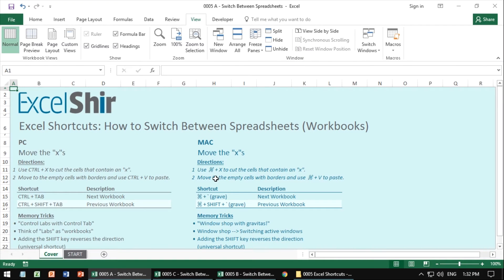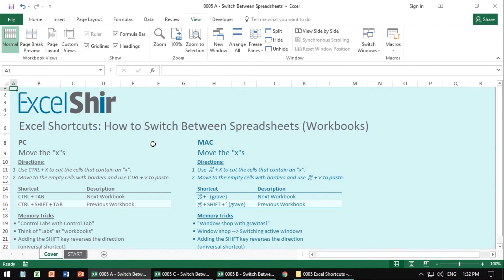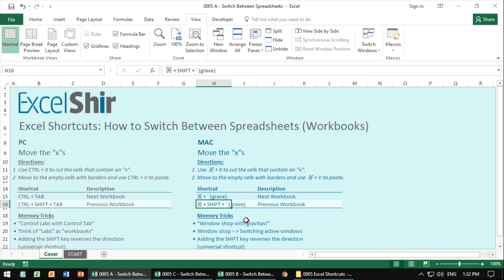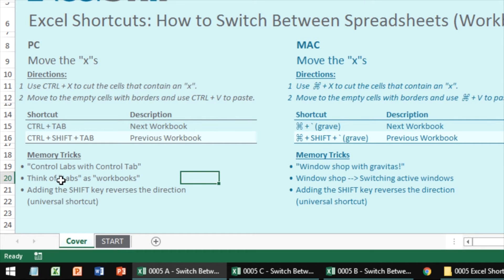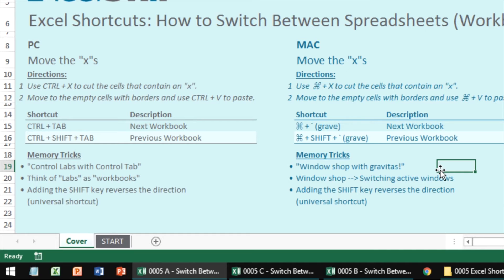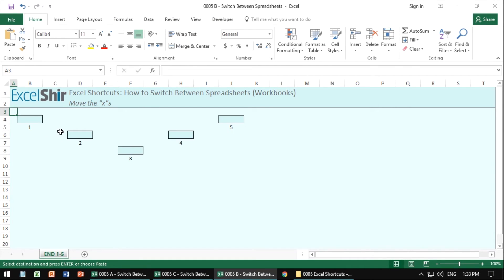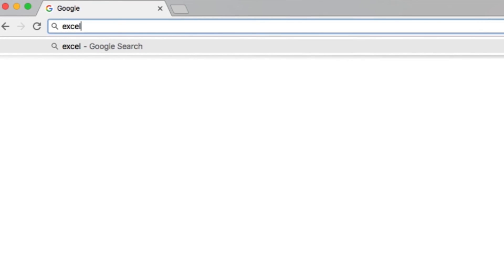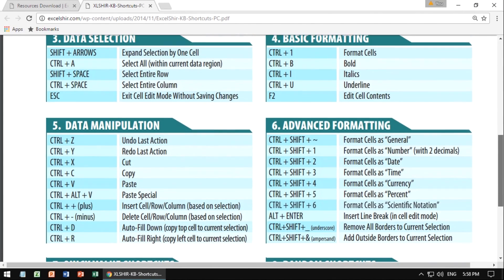0005 Excel Shortcuts: How to Switch Between Spreadsheets (Workbooks)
Episode 0005 Excel Shortcuts: How to Switch Between Spreadsheets (Workbooks)

On a scale of 1-10, how annoying is it to switch back and forth between all your open spreadsheets? If you said anything higher than a 1, you're doing it wrong!

In this video, Shir teaches how to switch between open spreadsheets (workbooks) WITHOUT touching the mouse, or minimizing and maximizing windows.

How to Customize Mac Keyboard Shortcuts for Microsoft Excel